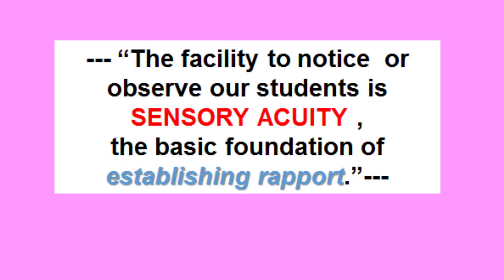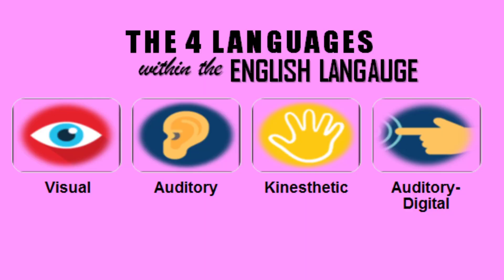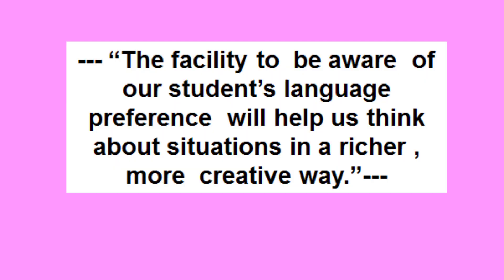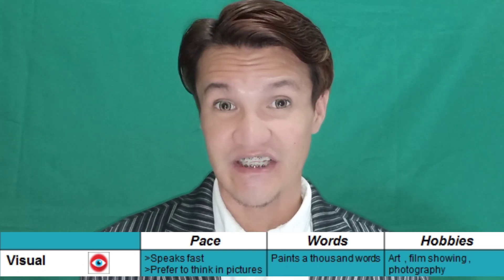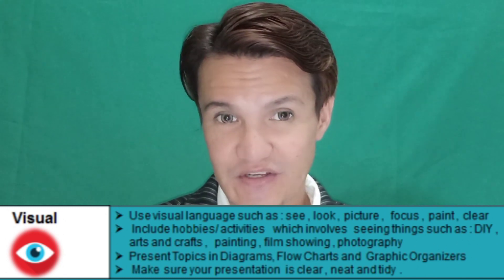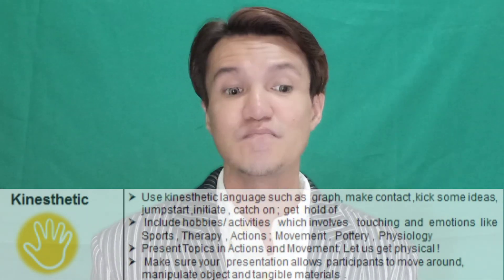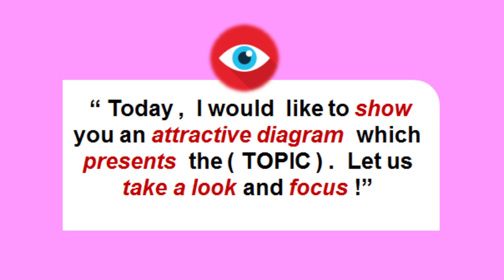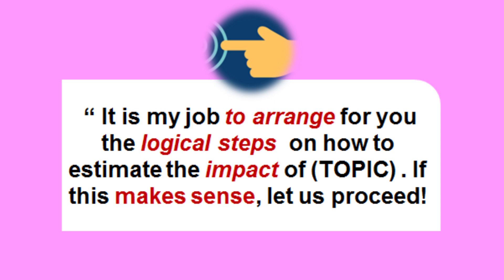THE 4 LANGUAGES IN THE CLASSROOM |Vlog #3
Do you know that there are 4 languages within the English Language? Learn the secret that has helped millions of teachers establish teacher –student rapport through speaking the 4 languages in the classroom.
Your Next is a channel devoted to teaching, learning and education.  If you think you are one of the people who are willing to learn from other mentors, join us today! Driven to make videos that will enhance teaching competence – knowledge, skills, attitude and values- welcome to Your Next, where learning and teaching expertise meet!

Category Education